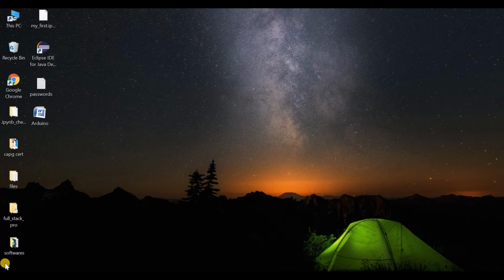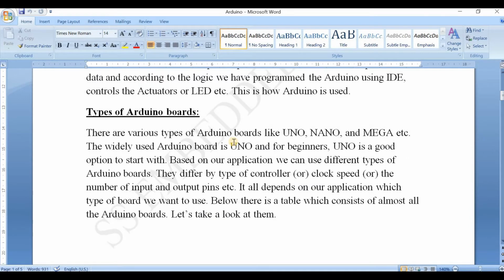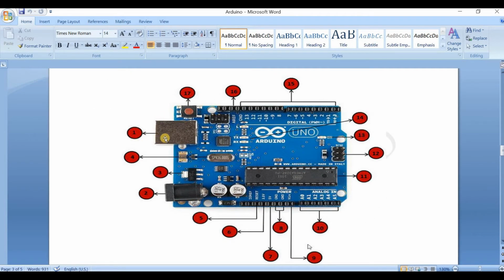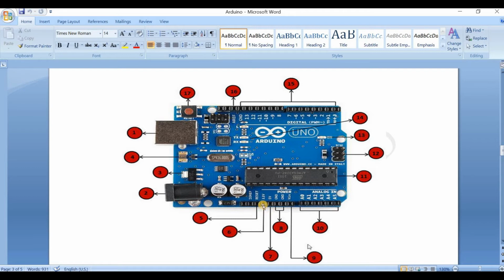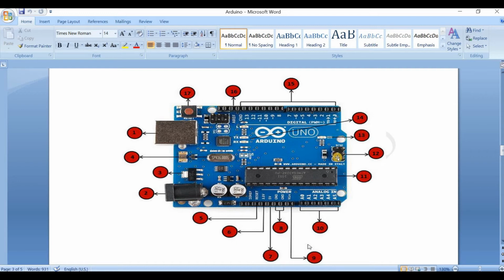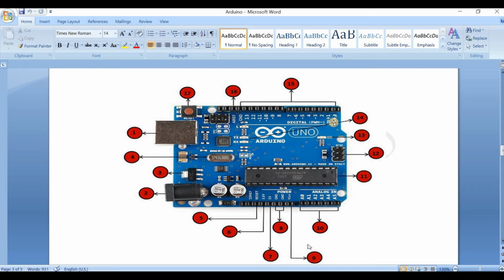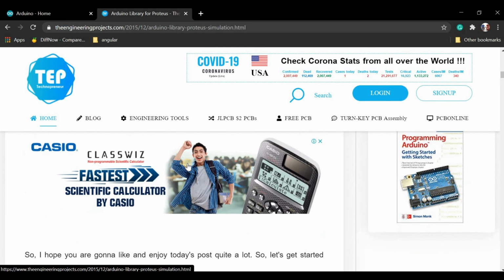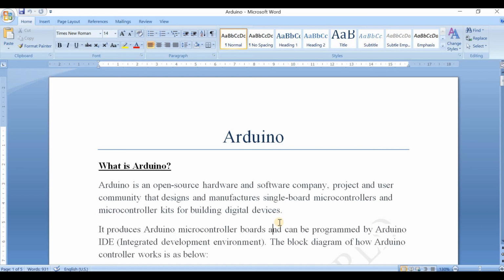Introduction To Arduino.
Basics of Arduino are discussed in this video.
We have discussed:
-- Types of Arduino boards.
-- Pin description of Arduino UNO.
-- How to add Arduino libraries to Proteus.